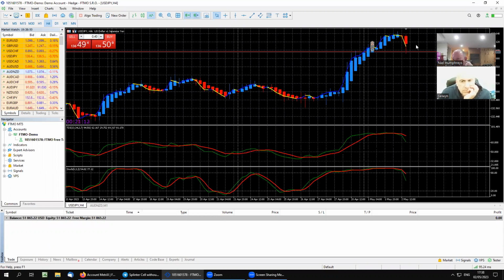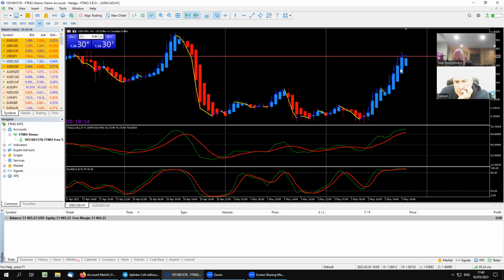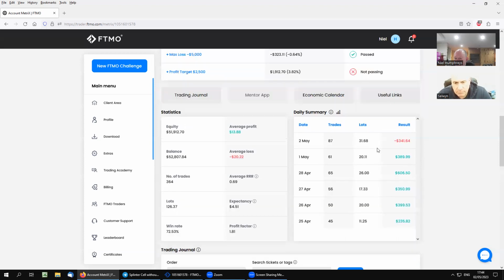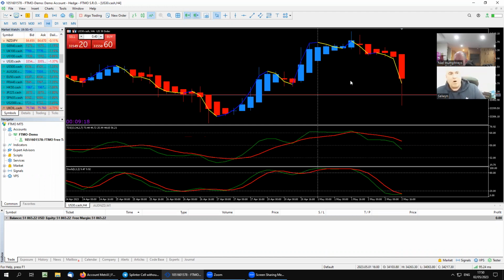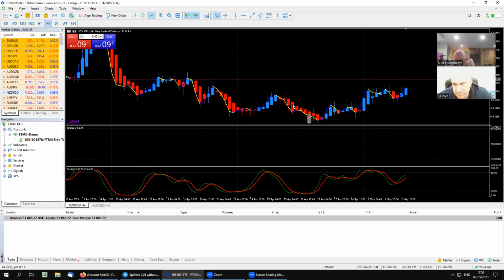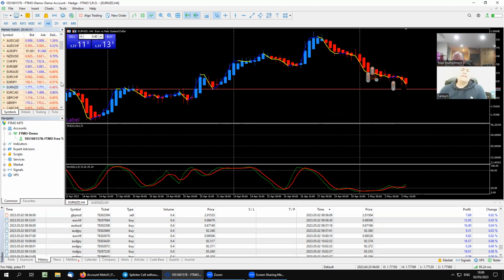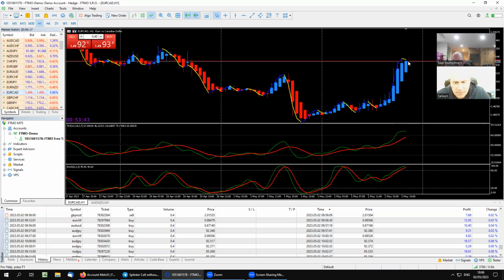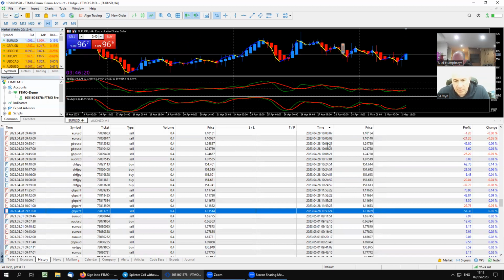HA Candles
Identifying trade opportunitie for Baldies from HA Candles.